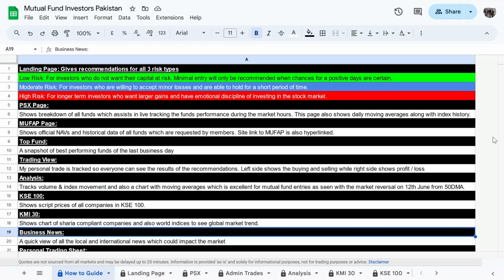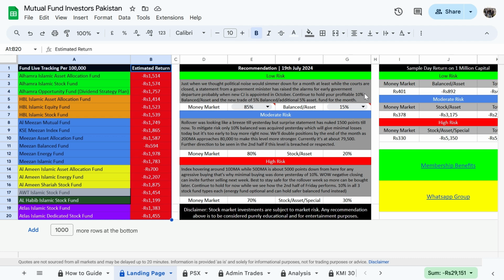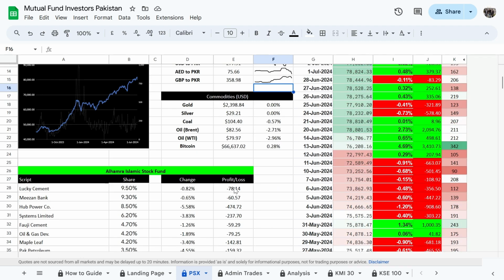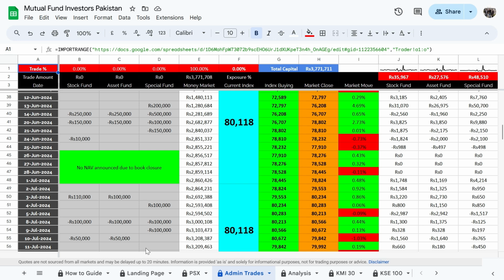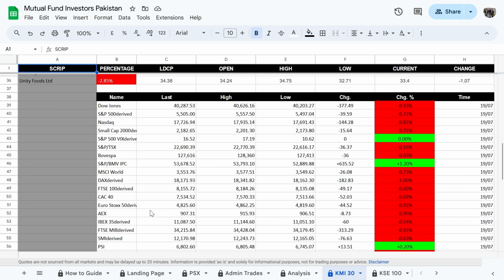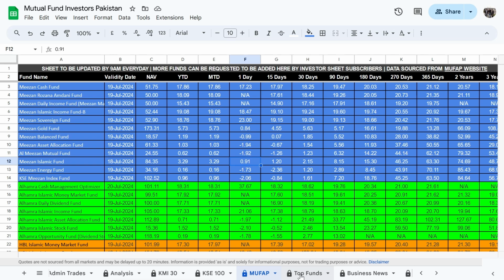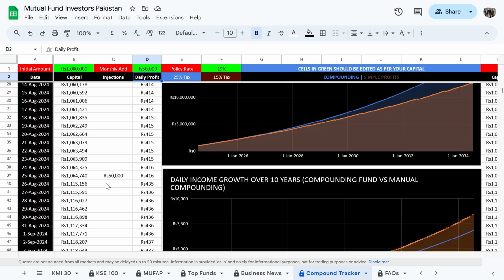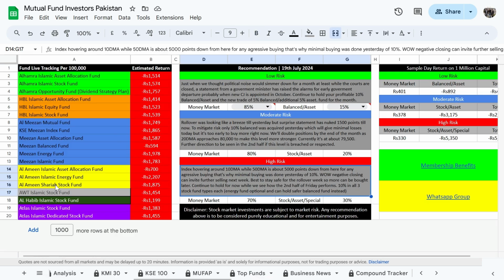Mutual Fund Investor Portal Overview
A brief overview of the investor sheet for mutual funds in Pakistan.